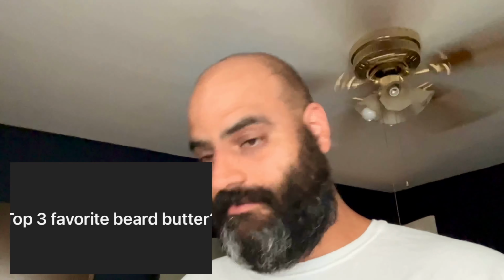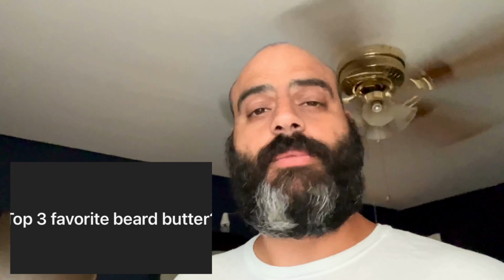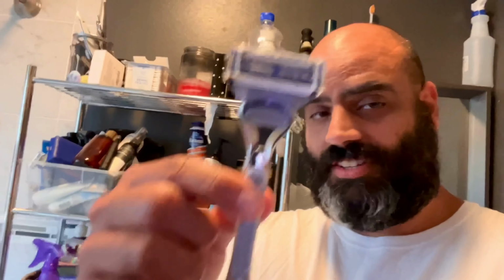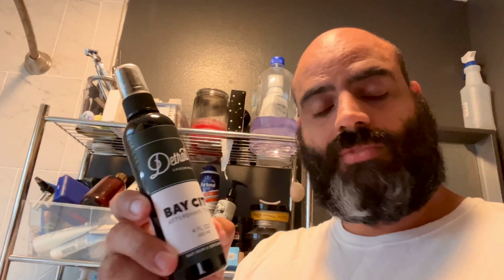Ask me Anything Questions Answered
These are questions from my Instagram page once a week I’ll throw up the prompt and you can ask me anything